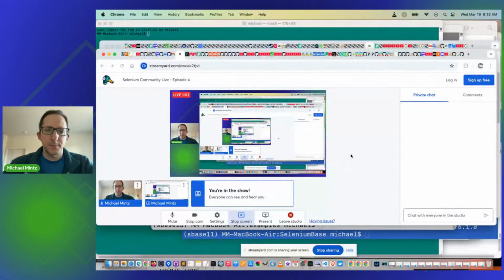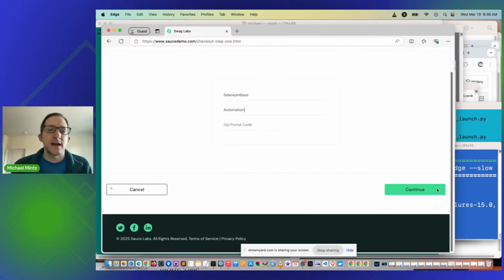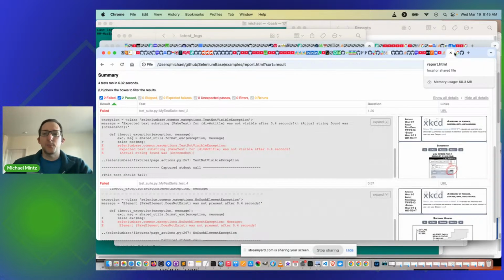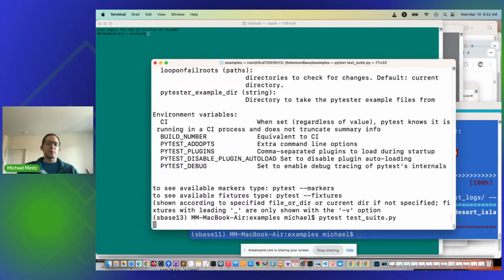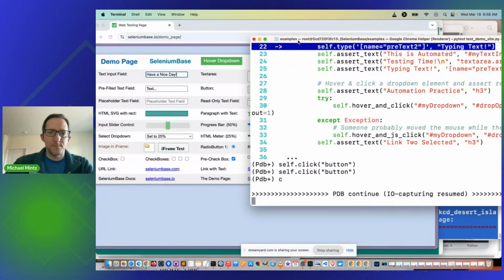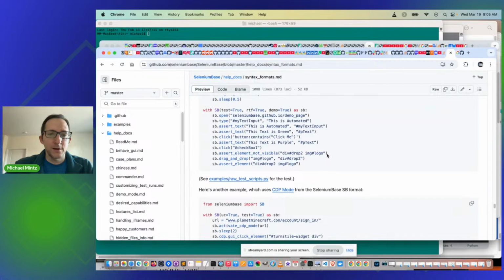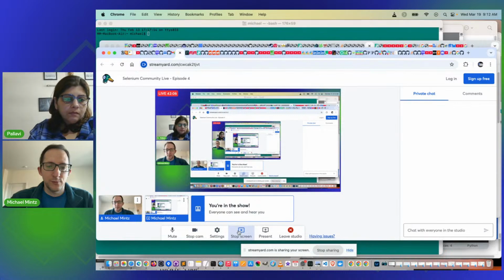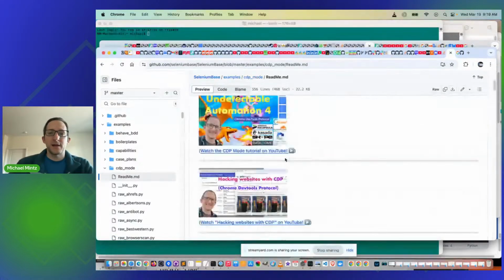Selenium Community Live - Episode 4